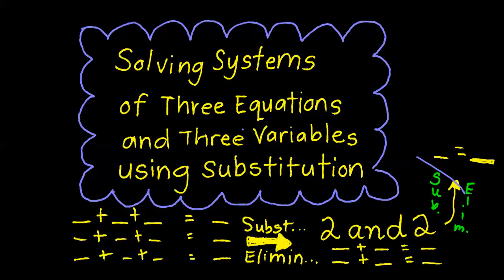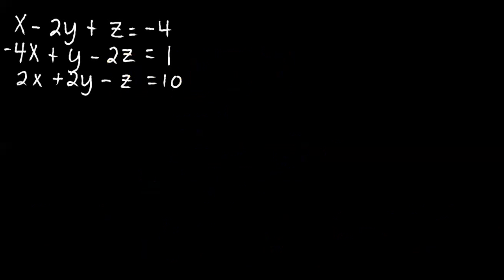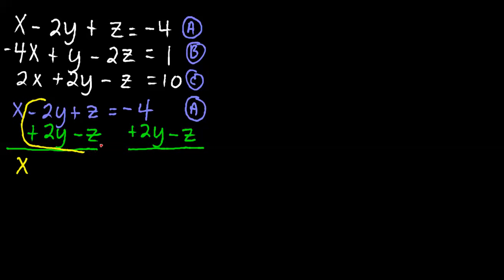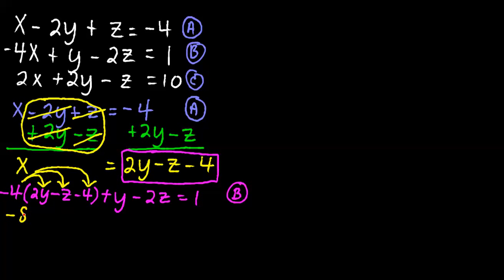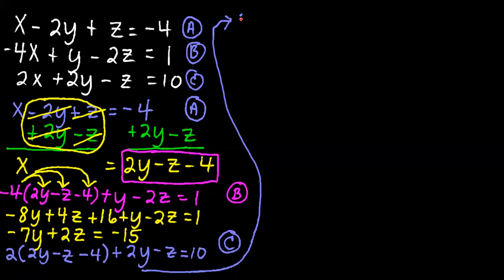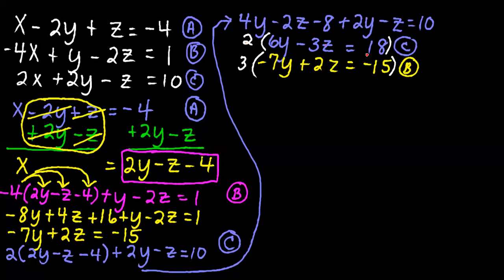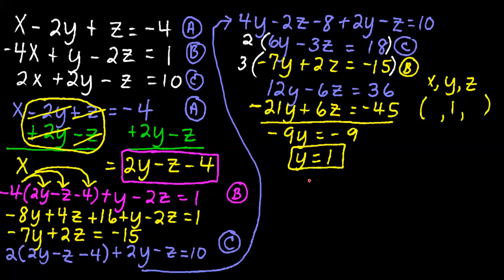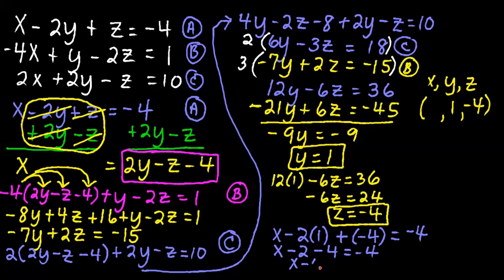Solving a System of 3 Equations and 3 Variables with Substitution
How to solve a system of 3 equations and 3 variables using substitution to get two 2-variables equations, then elimination to solve for the 3 variables. Note that at one point I say "term with no coefficient" when the correct phrase is "term with a coefficient of one" (Bad bad teacher : !)) Please forgive me.